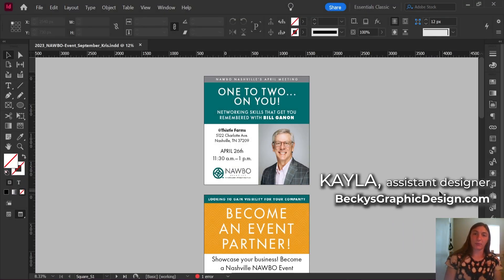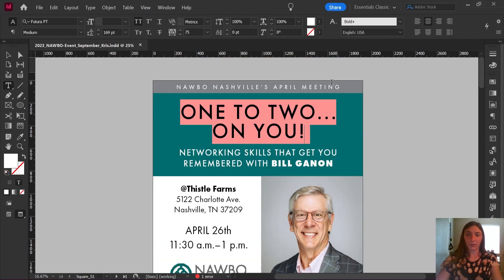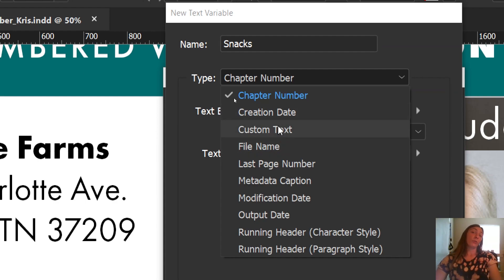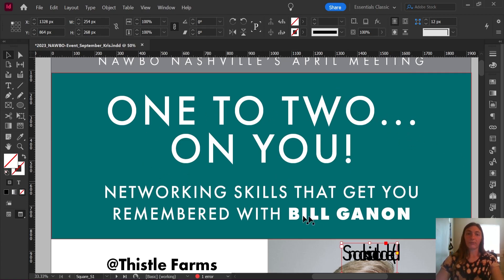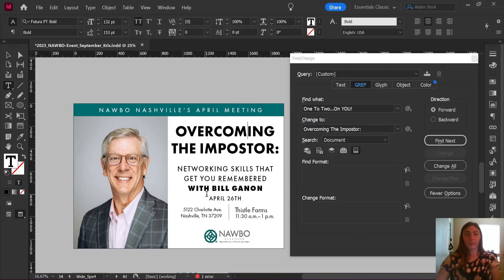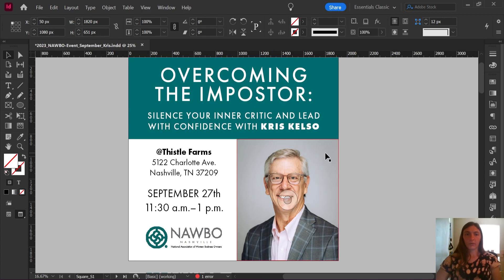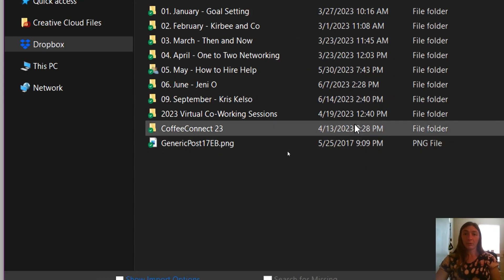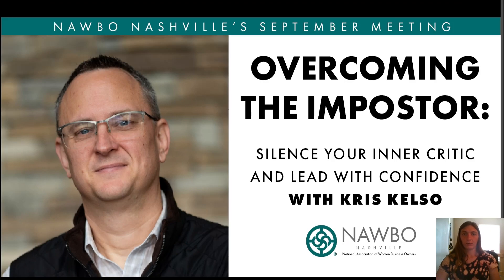Using Text Variables for Monthly Social Media Posts • Nashville NAWBO • InDesign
This video serves as a guide for making Nashville NAWBO Monthly media posts using our InDesign template AND as a showcase for utilizing both text variables and find/replace in their respective places.

0:00 - Intro
0:48 - Overview of File
1:50 - Why Use Text Variables?
2:10 - What is a Text Variable?
2:45 - Making a New Text Variable
3:30 - Where to Find on the Menu
4:00 - What TYPE of Text Variable?
4:40 - Inserting the Text Variable
5:06 - Changing the Text Variable
6:00 - Will ALWAYS Stay on One Line
6:20 - Why Use Find/Replace In Some Instances
7:00 - Open Find/Change
7:20 - Replacing the Main Title
7:57 - Replacing the Speaker Name
8:40 - Replacing the Subtitle
9:00 - Changing the Date
9:50 - Changing the Topline
10:15 - Changing the Month
10:35 - Changing the Photo
11:37 - File Folder
12:10 - If the Image is Fuzzy
12:29 - Resizing the Image without Squishing it
13:00 - Resize the Image, Not the Frame
13:45 - Big Preview
14:00 - Exporting the JPEGs
14:30 - JPEG Settings
15:22 - Renaming the JPEGs